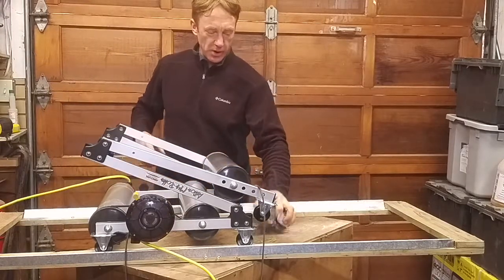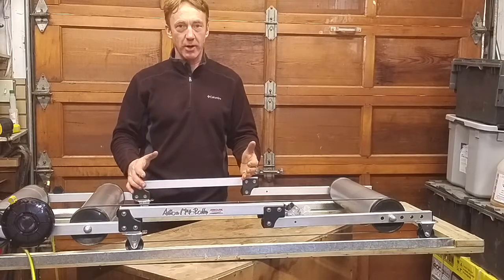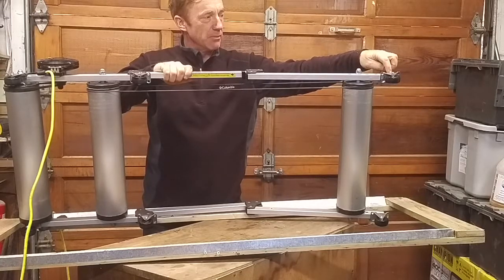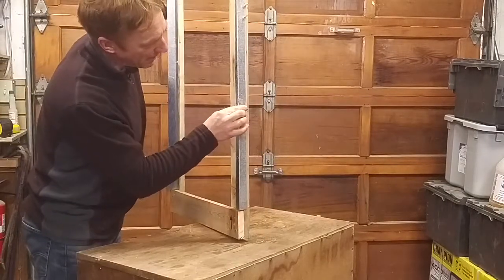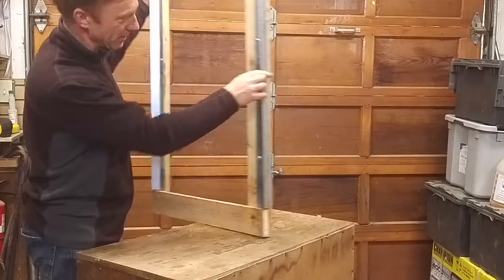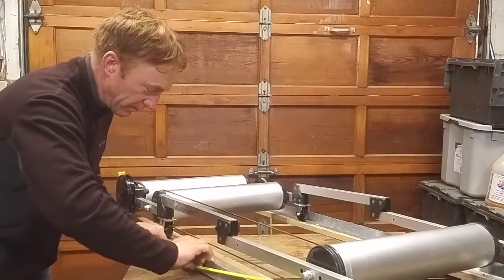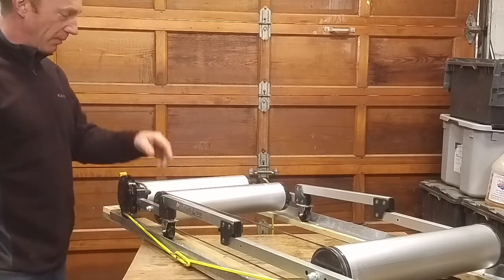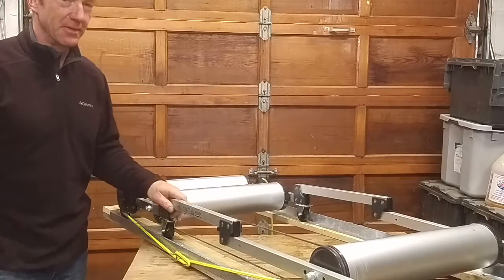Adding a slider to Cycling Rollers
Want to convert your rollers into sliding Cycling Rollers?   Here is an easy inexpensive way to do it.